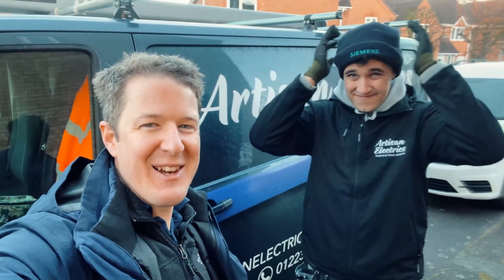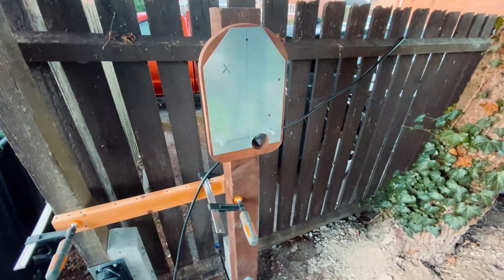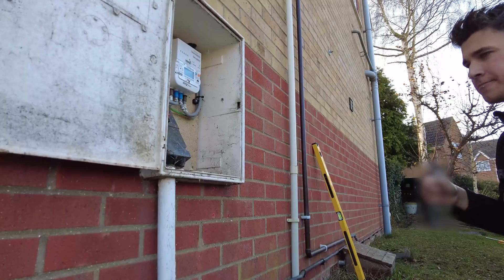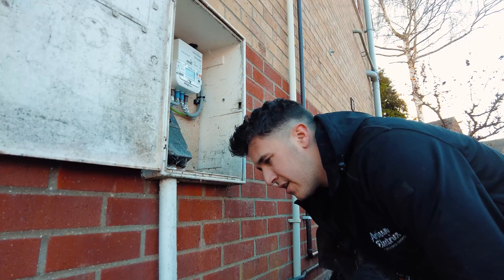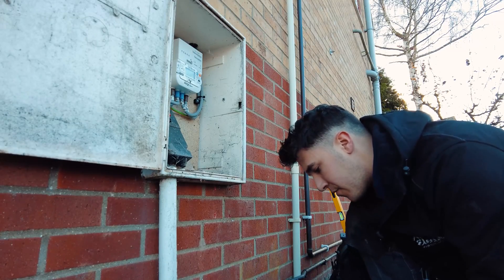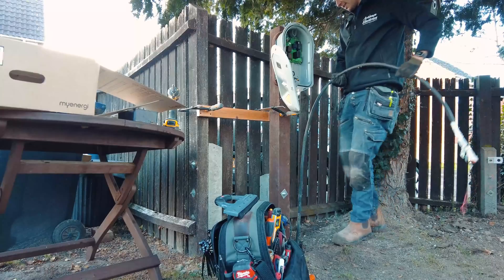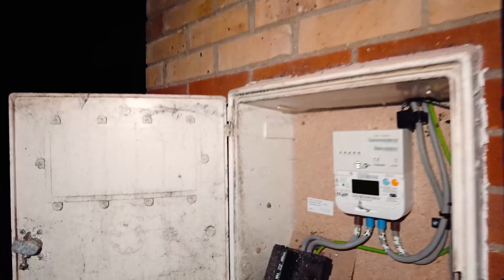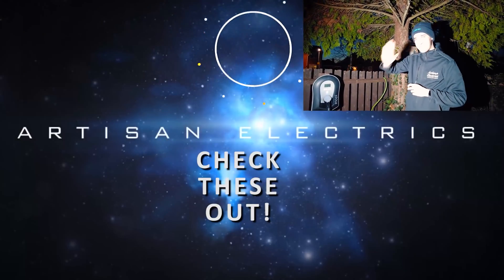Electric Vehicle Charging Point Installation in the Freezing Cold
Join Cory as he installs a Zappi in the cold...

🧰🛠️ Tool Of The Day 👇
Knipex Pliers Wrench

🏷️ DISCOUNT BUSINESS SUPPLIES 👇